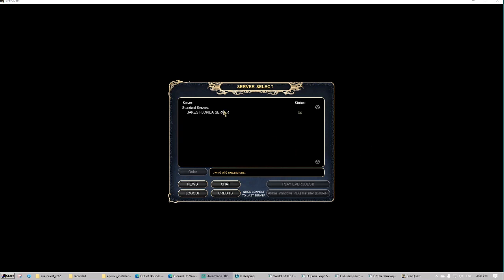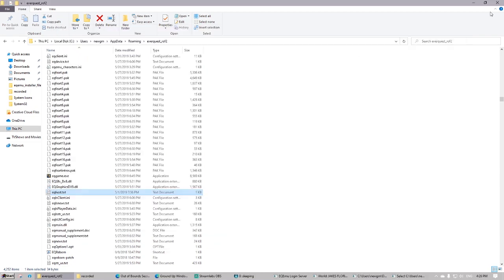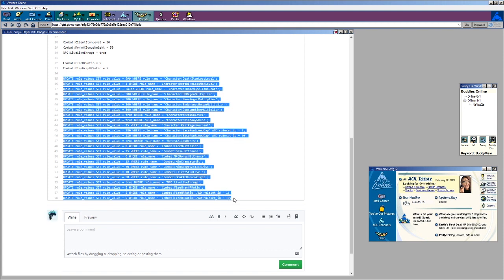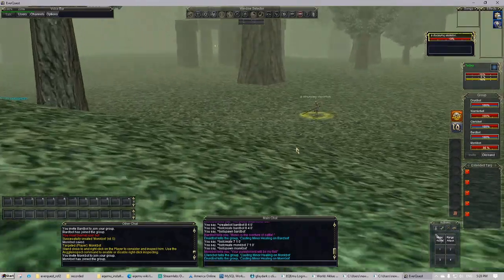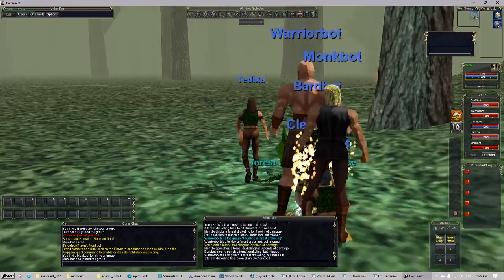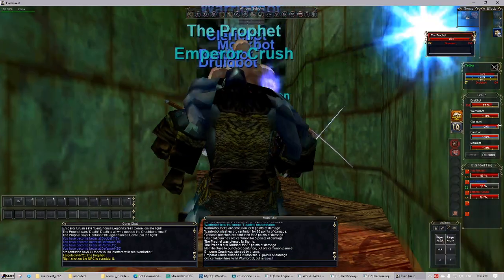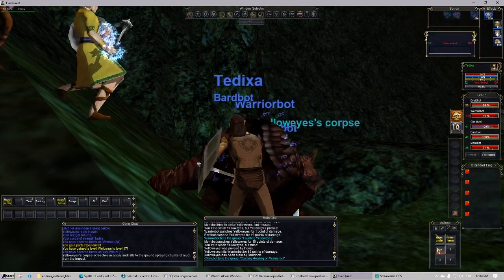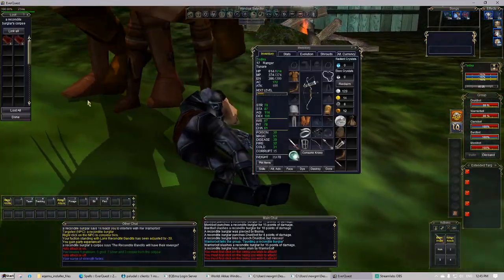EverQuest Single Player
Let's play EverQuest, solo! You can see all the instructions for this